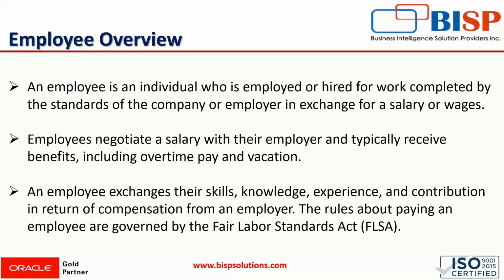Oracle NetSuite SuitePeople Overview | NetSuite Consultants | BISP NetSuite Consultants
Oracle NetSuite SuitePeople Overview:
SuitePeople is a Human Resources (HR) offering natively built on the NetSuite unified cloud suite. Now, businesses can benefit from a single platform to manage their ERP, CRM, PSA, omnichannel commerce, and HR. In this video, tutorial we will explain NetSuite SuiteApp Bank Feed.